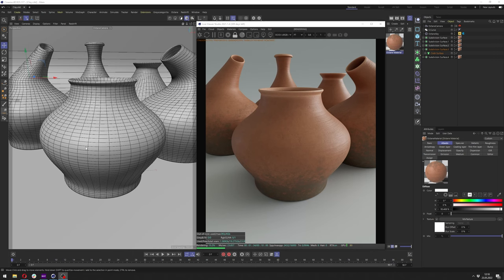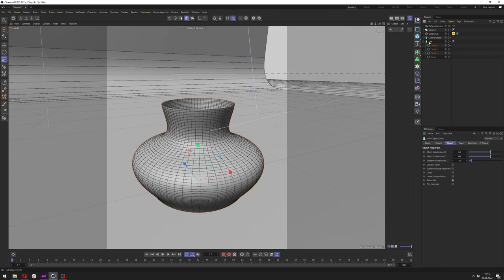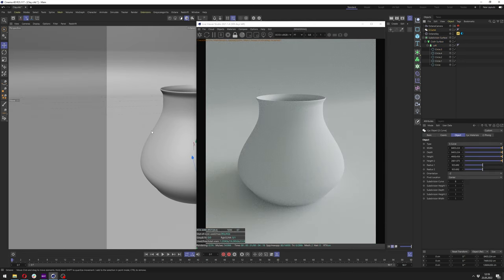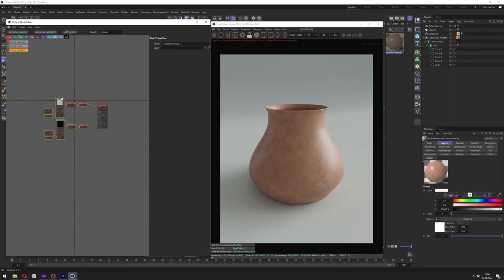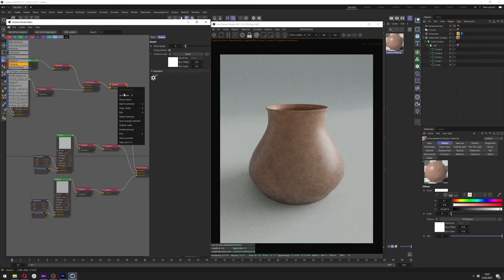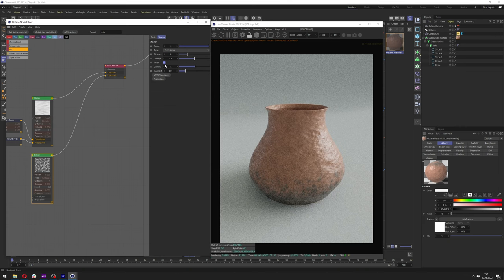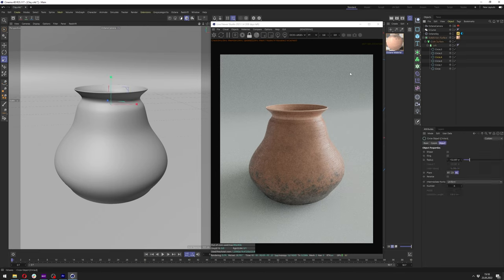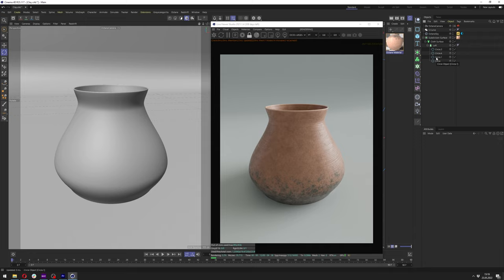Clay Vase In Cinema 4D And Octane Renderer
Hello and welcome in my next tutorial, in this tutorial i will show you how to create clay vase/pot material Octane Renderer and how to create one in Cinema 4D which you can edit in matter of seconds to a completly new shape.